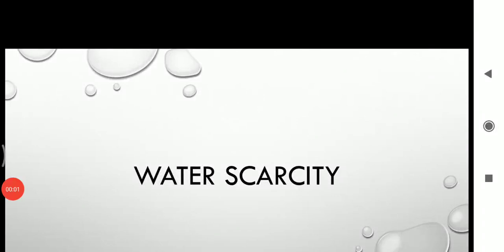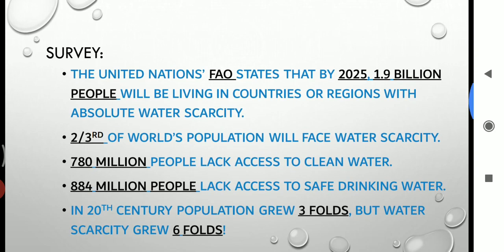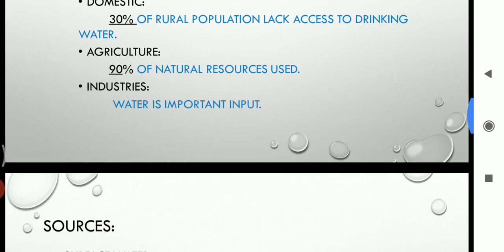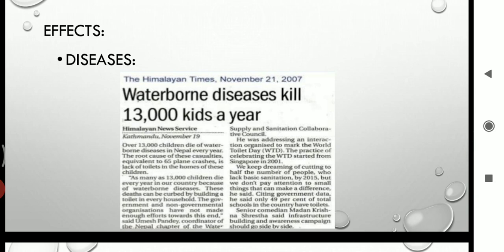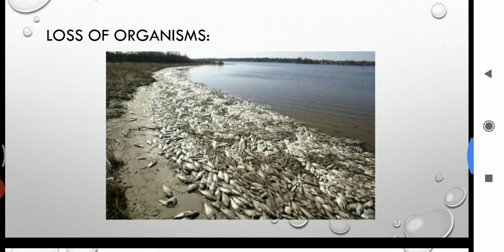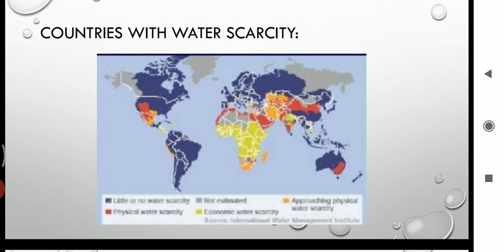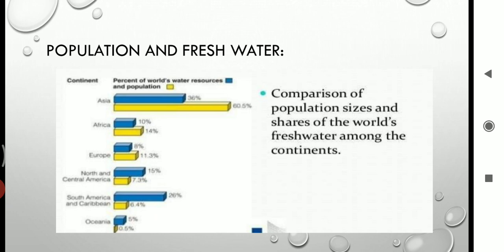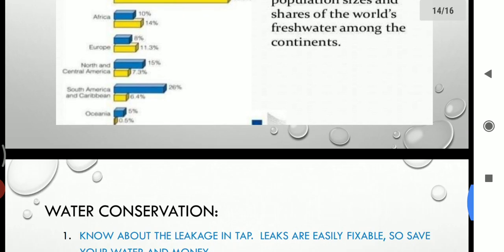Water Scarcity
This video lecture presenting about water scarcity and its impacts to the environment.